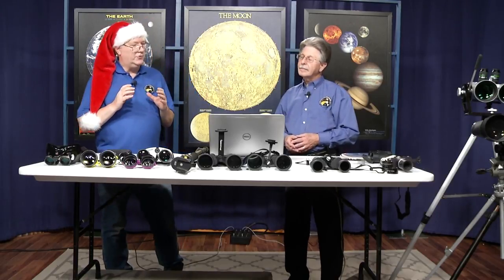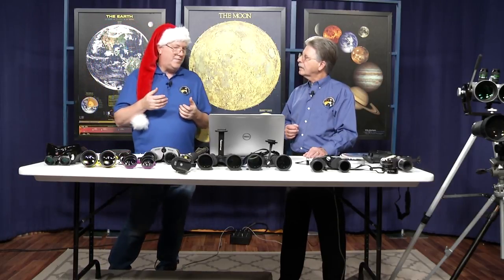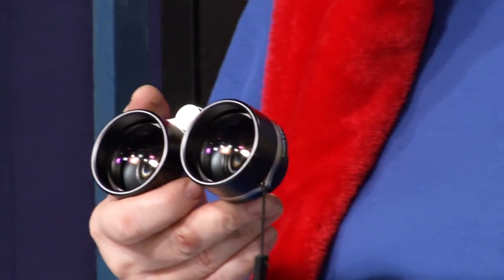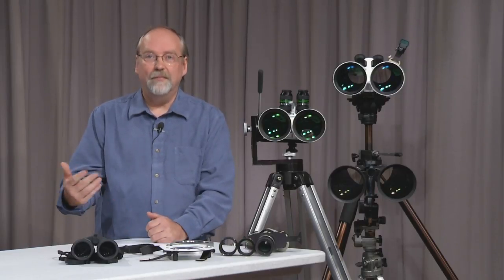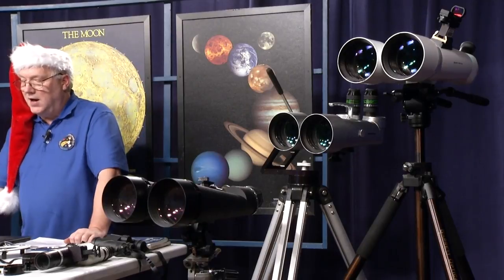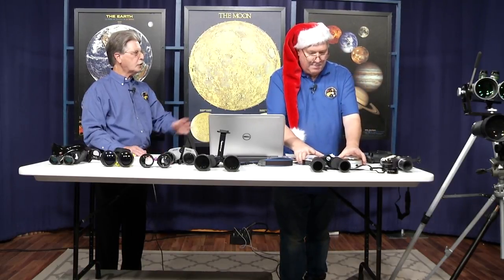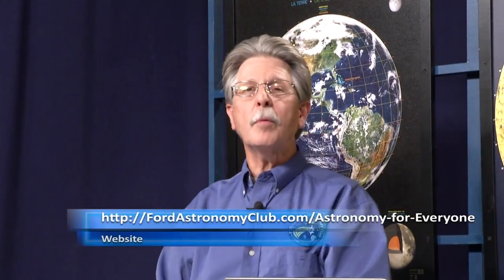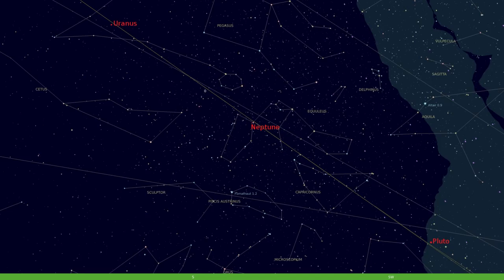Astronomy For Everyone - Episode 103 - Binocular Update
This episode covers an update to episode 2 on Binoculars